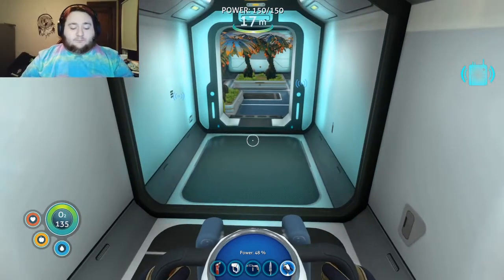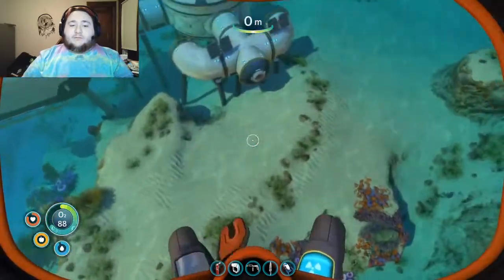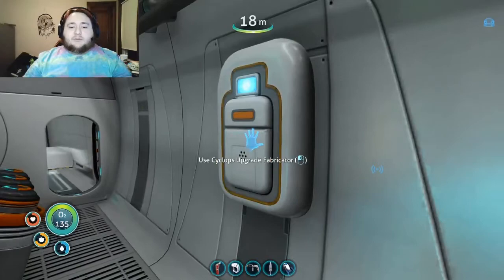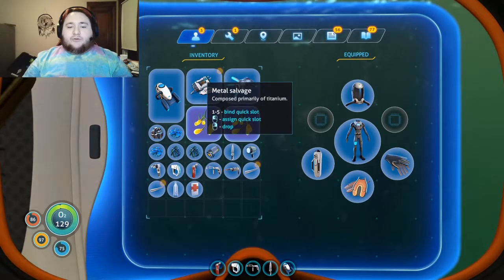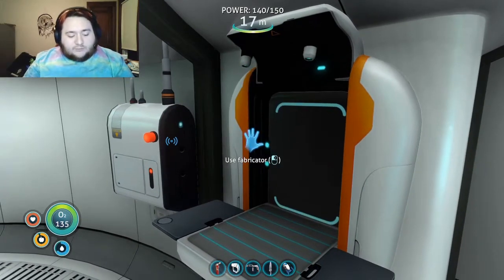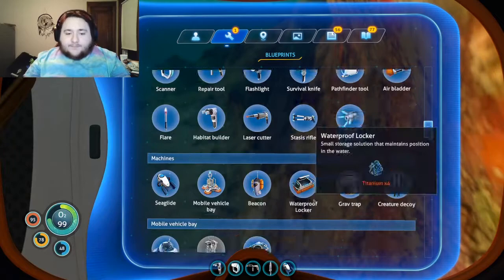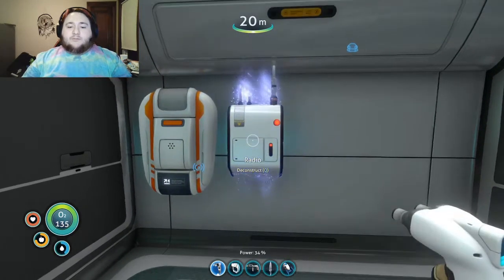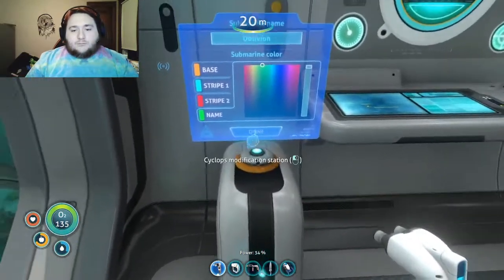Subnautica E10: The Cyclops!!!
Come join me as we crash land on an alien world with nothing but water and ocean for miles arround! Will there be other survivors? Will be be able to survive and escape this planet? Come find out this episode and more!

We build a Cyclops and get ready for our next item on our agenda!

Song: Press Start - Album Mix - Ninety9Lives